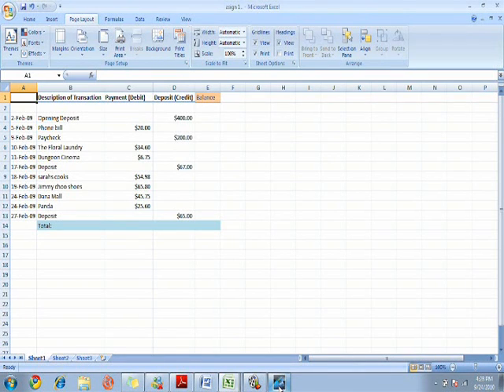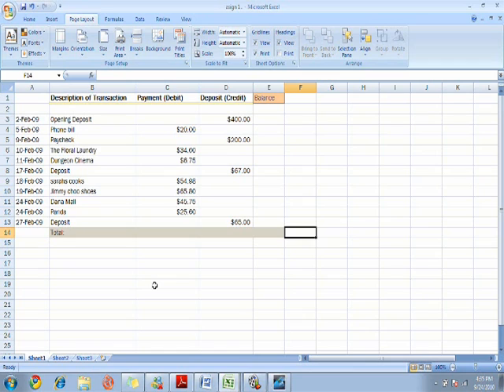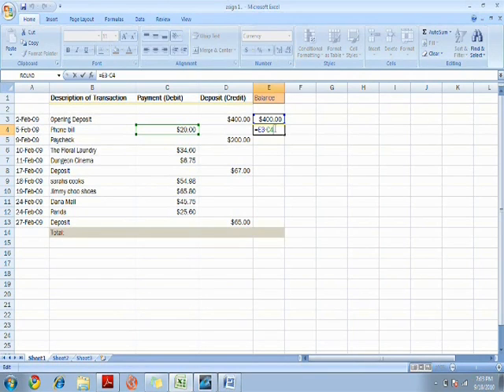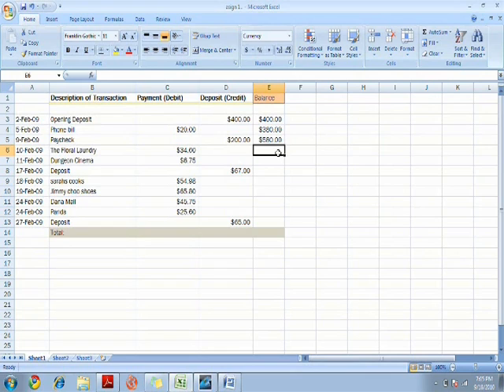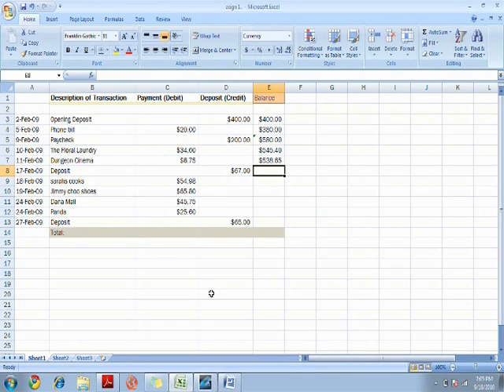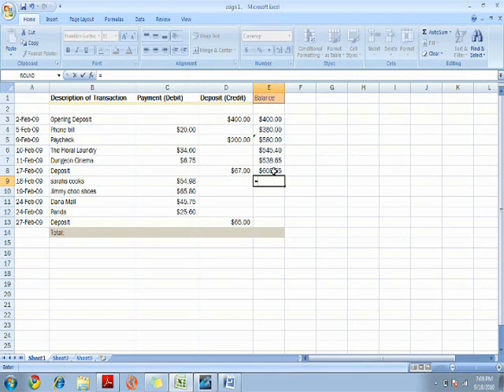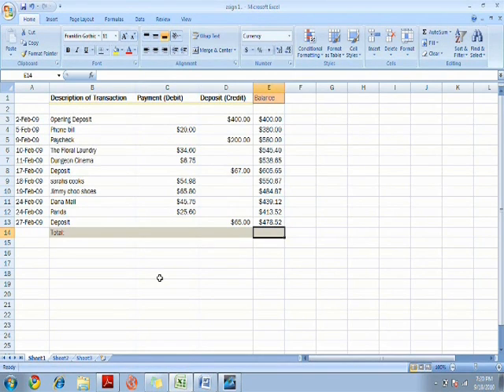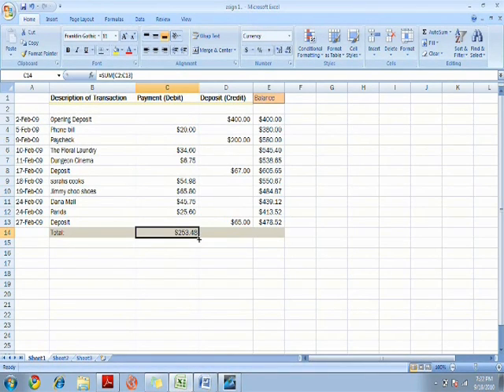Personal Finances tutorial (Excel)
In this tutorial you could learn how to make and organize your personal finances. However, you could also learn how to addand subtract, using cell reference, by using formulas in excel. It also teaches you how to change your theme in excel to make the sheet look good and easier to read. This is my first video i hope its good enough to you! =) enjoy!